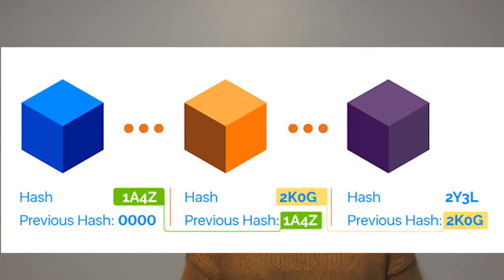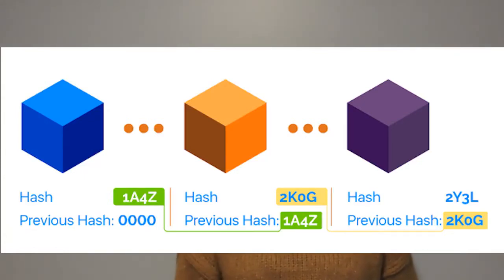What is Blockchain Used For? | Ruhani Walia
Ruhani introduces some of the coolest use cases and applications of blockchain.